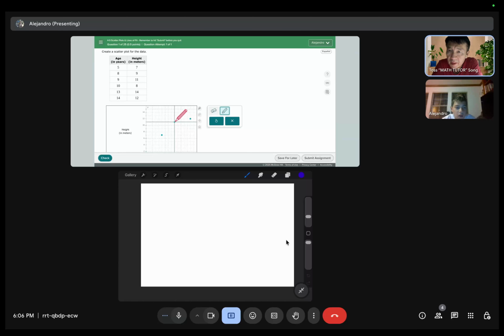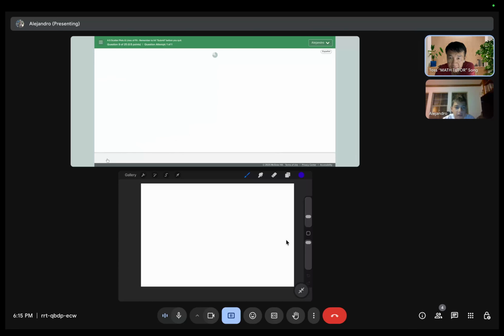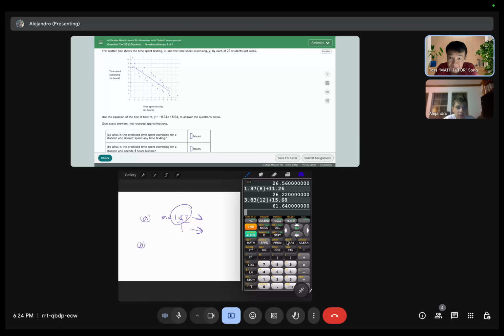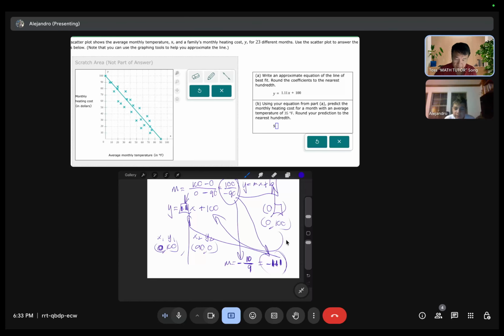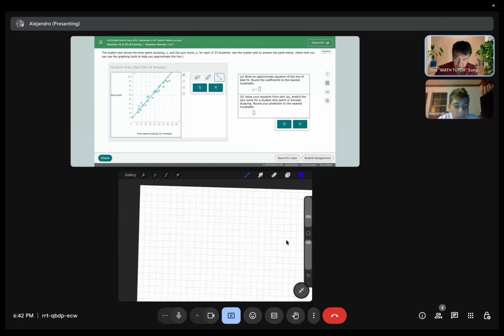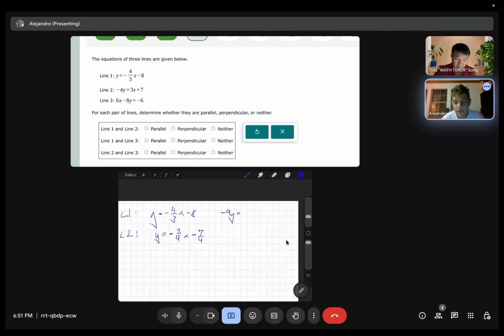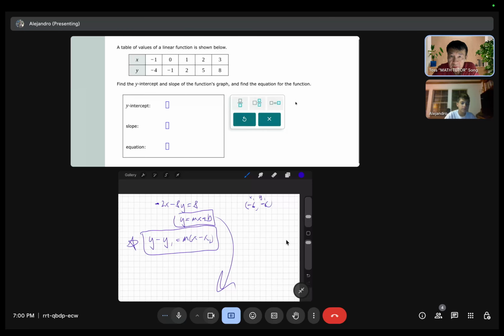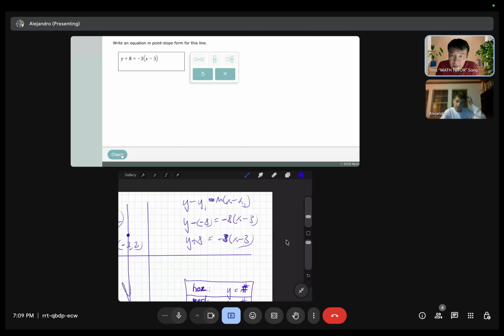Linear Functions & Scatter Plots Explained | Slope, Line of Best Fit, Parallel & Perpendicular Lines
In this video, I walk through linear function problems step by step, just like in a real tutoring session.
This is perfect for students working on ALEKS, homework, or exam review.

We cover:

Interpreting scatter plots

Drawing and estimating a line of best fit

Identifying positive vs negative correlation

Finding slope and y-intercept

Writing equations of lines from:

Graphs

Tables

Real-world data

Determining whether lines are parallel, perpendicular, or neither

Writing equations of parallel and perpendicular lines through a given point

This is a real tutoring-style explanation, not rushed, not over-edited — just clear math reasoning and problem-solving.

If you’re stuck on linear equations, slope, or scatter plots, slow down and follow along. Pause, rewind, and practice as needed.

Algebra 1

Algebra 2

ALEKS math students

Homework & test prep